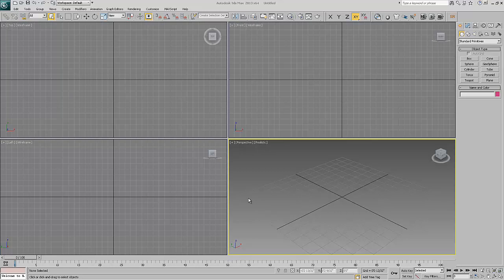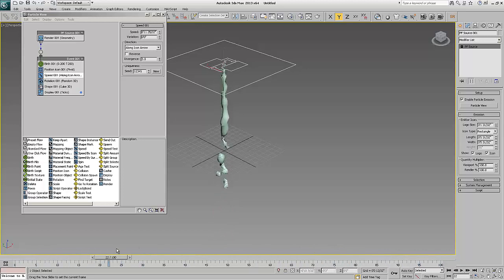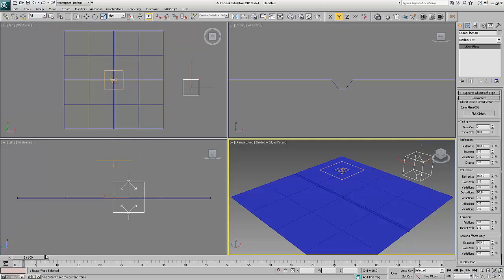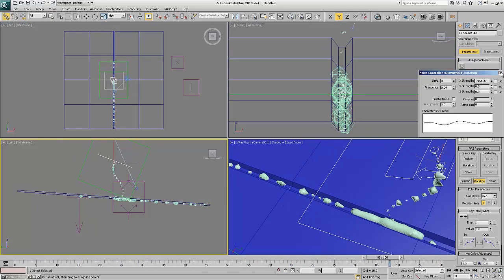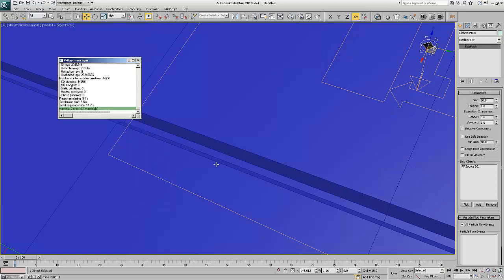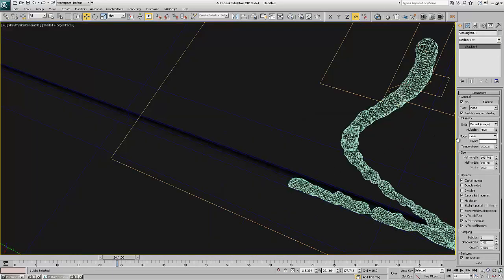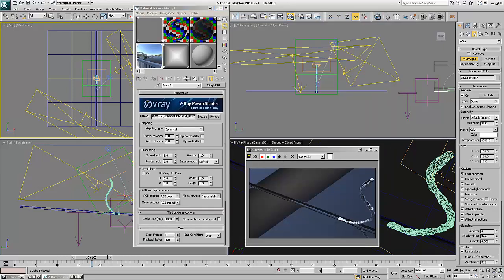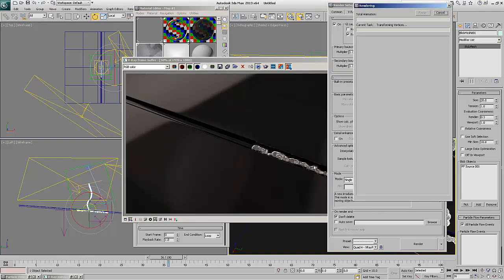3Dean: Making Liquid Metal Using 3ds Max 2013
I walk through creating a liquid metal simulation using 3ds Max 2013 and particle flow.  I also completely setup the scene in Vray ready to render.